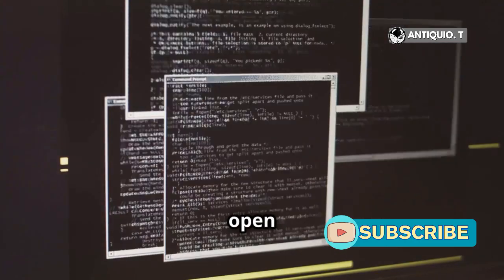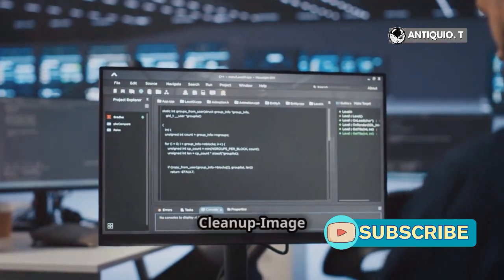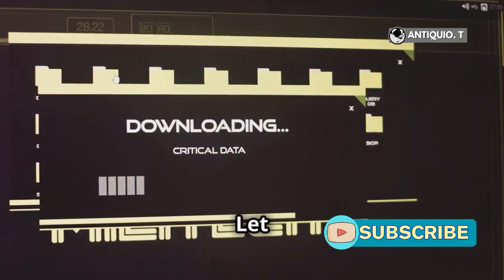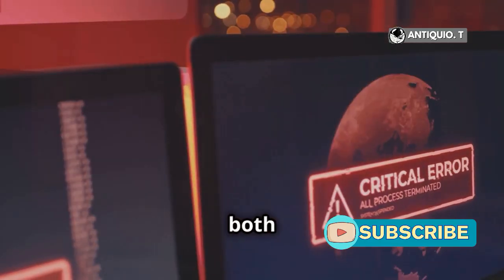How To Fix "Critical Process Died Error " on Windows 10 & 11